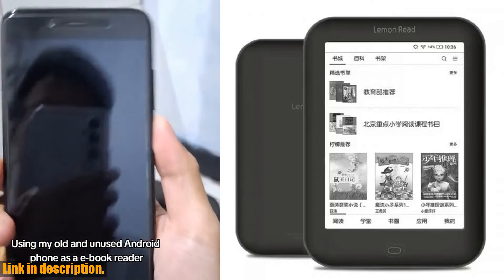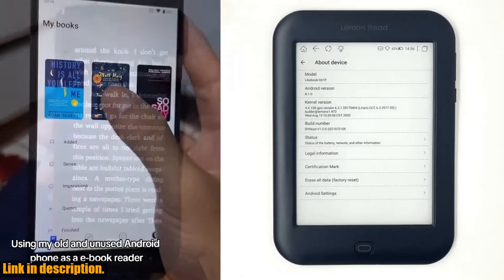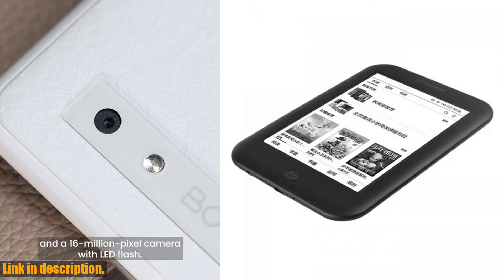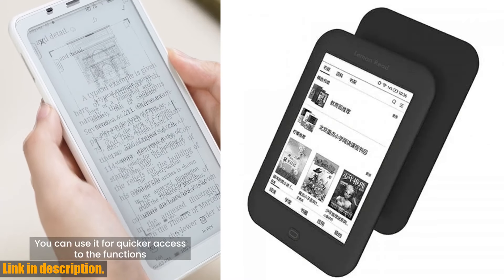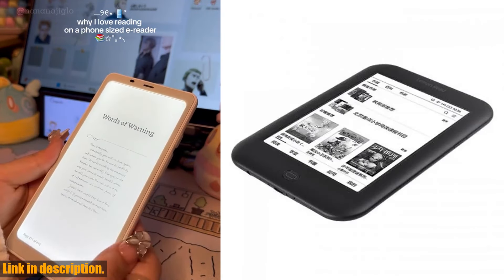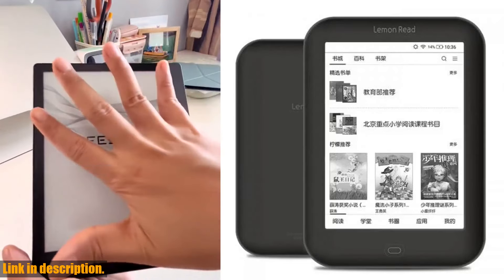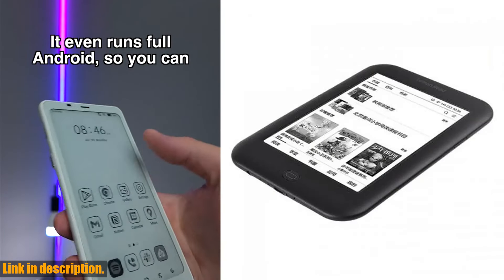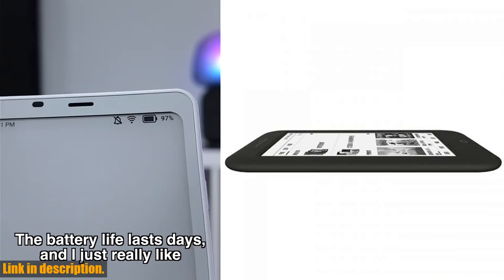Unboxing the Boyue S61P Android 8.1 LikeBook eReader! Best eReader of 2021? Find Out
Buy and Review Boyue S61P Android 8.1 LikeBook eReader 16G 212PPI ebook LemonRead M1 kindle kobo E-ink 6inch электронная книга onyx boox on Aliexpress Shop
- Boyue S61P Android 8.1 LikeBook eReader 16G 212PPI ebook LemonRead M1 kindle kobo E-ink 6inch электронная книга onyx boox

Introducing the Boyue S61P Android 8.1 LikeBook eReader, the perfect device for book lovers. This eReader features a PX30 quad-core processor and built-in Android 8.1, allowing for the installation of various reading software. The 6-inch capacitive touch 212PPI ink screen provides a crisp and clear display, while the 1G running memory and 16G storage offer better performance and storage for all your favorite books. With 24 levels of front light adjustment, built-in speaker, Bluetooth connectivity, and WIFI, this eReader offers convenience and versatility. The S61P is a more advanced version, featuring a more powerful CPU and the ability to support higher Android versions. It supports various e-book formats and allows for the installation of custom apps. Take your reading experience to the next level with the Boyue S61P Android 8.1 LikeBook eReader. Happy reading!